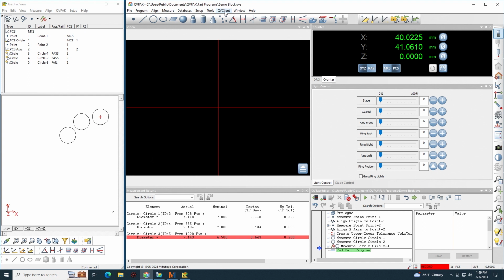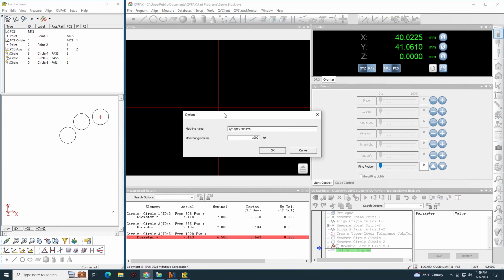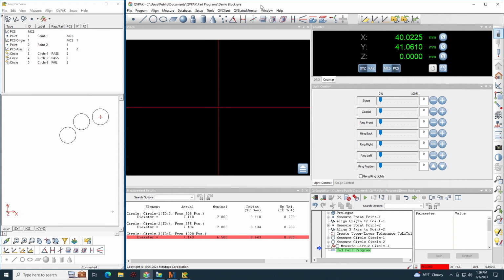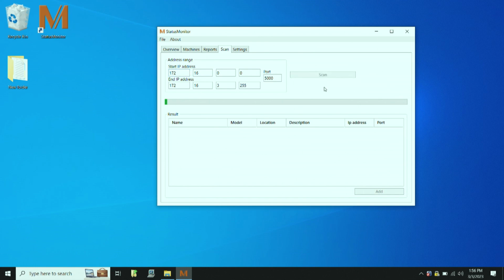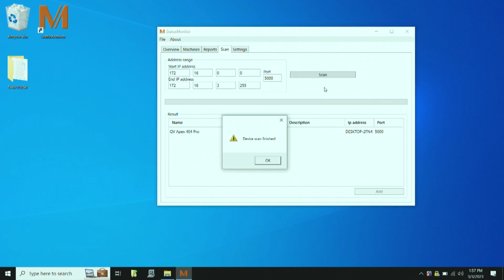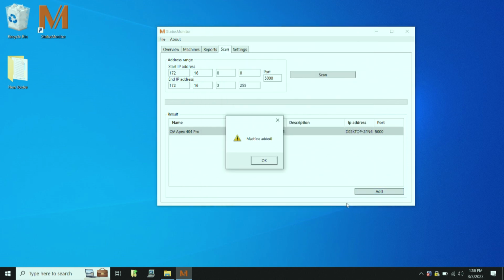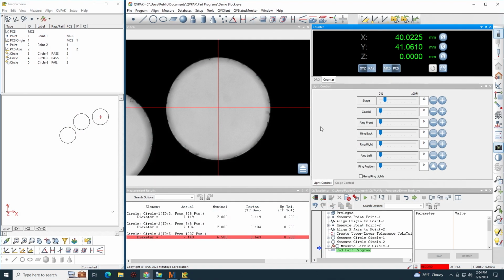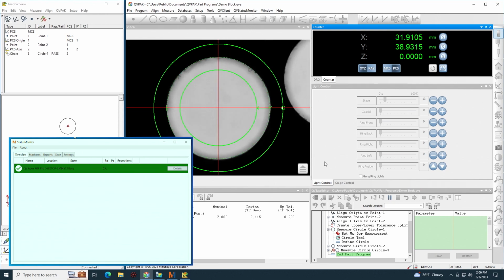Maximizing the Use of Status Monitor on a QV Apex Pro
In this tutorial video, Mark Sawko demonstrates how to use the Status Monitor feature on the Mitutoyo Quick Vision Apex Pro machine. Status Monitor is an external program that allows you to monitor the machine's current run status, and Mark provides step-by-step instructions on how to enable and set it up. He also highlights the benefits of running Status Monitor on a separate computer and shows how to locate and add machines on the network.

Whether you're in the same room or on the other side of the world, Status Monitor makes machine monitoring efficient and effortless.